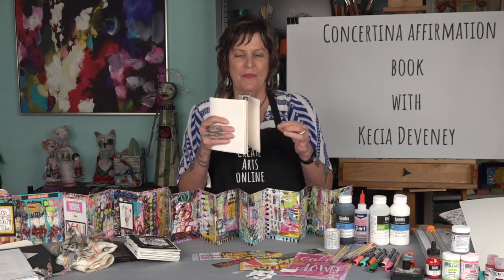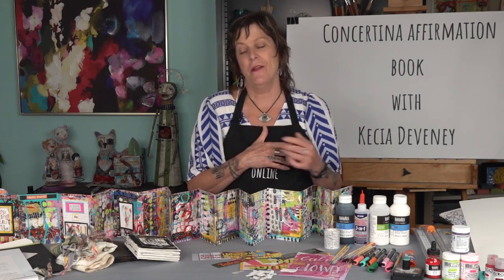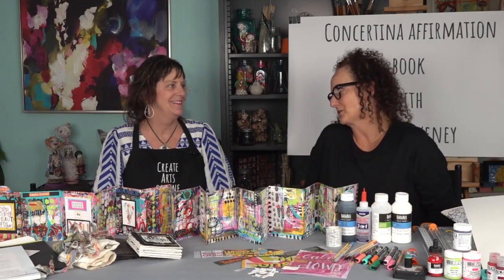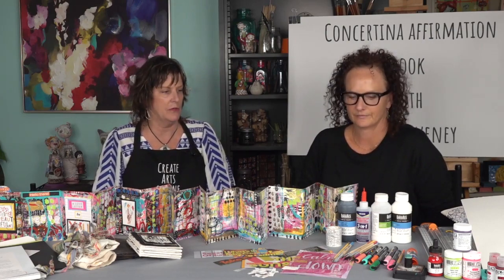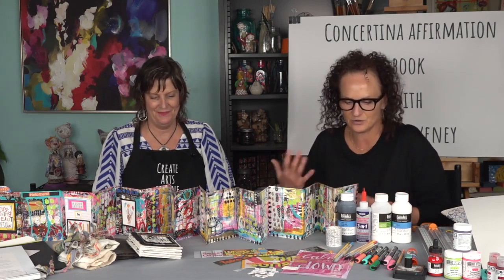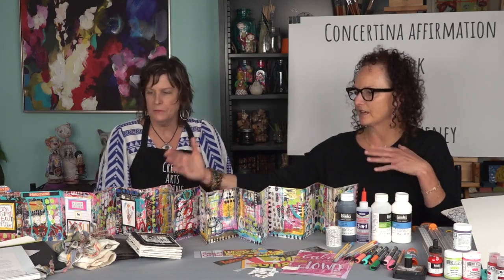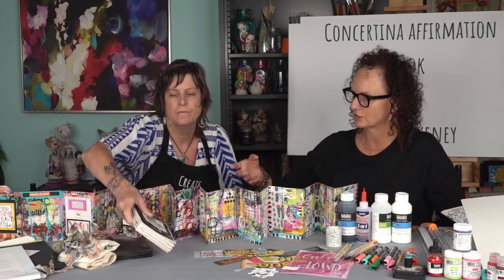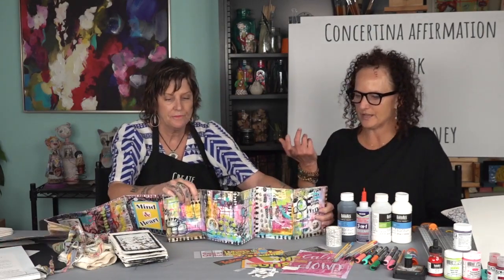Concertina Affirmation Book with Kecia Deveney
Love. Joy. Beauty. Gratitude. These words and many others like them can evoke emotions that make us feel different things. Words and statements of positivity are also known as affirmations. These words, when repeated silently or spoken out loud, can help shift thinking from negative to positive, reduce stress, encourage positive actions, and increase your confidence and well-being.

How would you like to take these affirmations and create mixed-media art? We are thrilled to welcome Kecia Deveney and her latest course, “Concertina Affirmation Book,” exclusively to Create Arts Online.

Not only does Kecia cover how to fold and create these unique paper books with one piece of paper, but she also shares her techniques for layering the pages with mark making, painting, dripping, and many other effects that give each page a colorful and textured look.

Once the paint has dried, Kecia brings out all of her magazines, papers, old prints, and any other medium that she can find positive words and affirmations. Hunting and gathering these affirmations can bring so much joy as each word or statement you find will help you create your one-of-a-kind Concertina Mixed-Media Book.

In this course, you will learn the following:

Kecia’s favorite art supplies and materials
How to fold one piece of paper into a Concertina Book
How to add layers and layers of mark-making with paints, pens, and inks
How to add texture with fabric and stitching
How to hunt and gather words and affirmations
How to cut the background paper and affirmations
How to create a balanced book that brings joy and positive thoughts
How to add final details that give each page more pop
Bonus sections that add more depth to your Concertina Book projects
Each Concertina Mixed-Media Book you create will be filled with positive energy as you enjoy reading it each day or sharing it as a gift for loved ones! Nothing is better than feeling the magic of affirmations and how they can lift your spirit!
Included in this course is PDF for download with all of Kecia's suggested materials and resources.